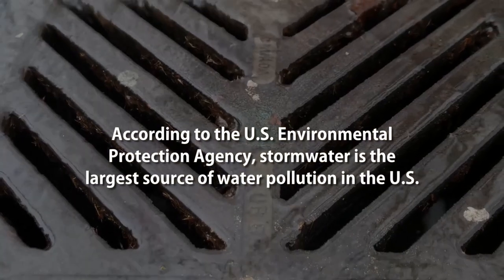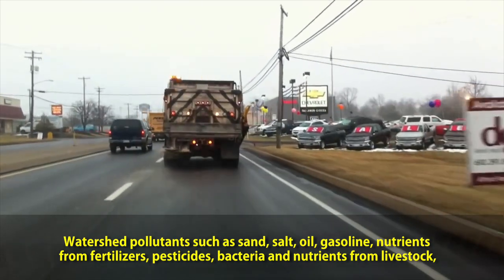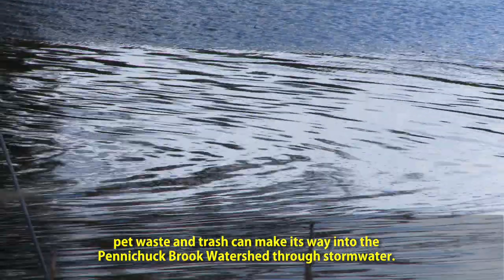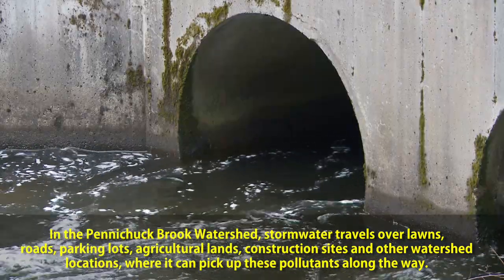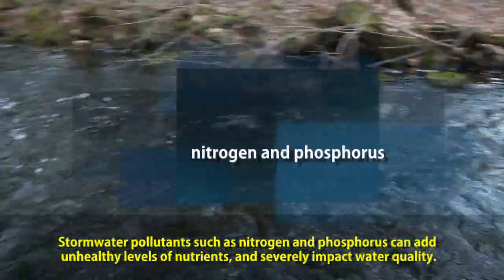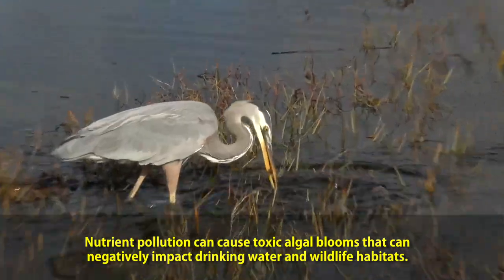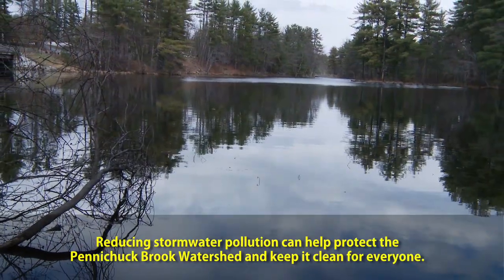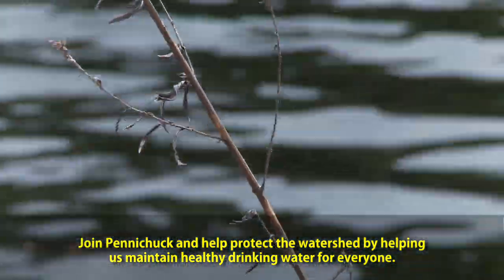Segment 2 – How Can Stormwater Impact a Watershed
Stormwater runoff is rain and/or snowmelt that runs over the ground where it can pick up sand, salt, oil, gasoline, nutrients and bacteria. This water can make its way into nearby surface waters and the Pennichuck Brook.